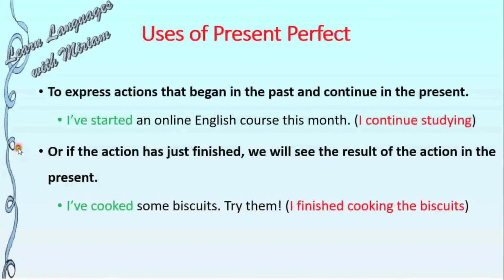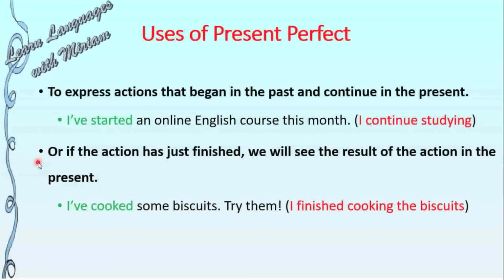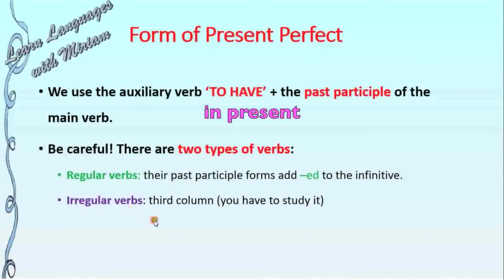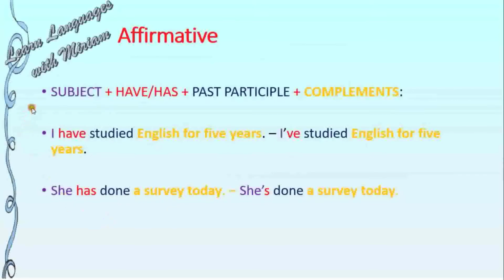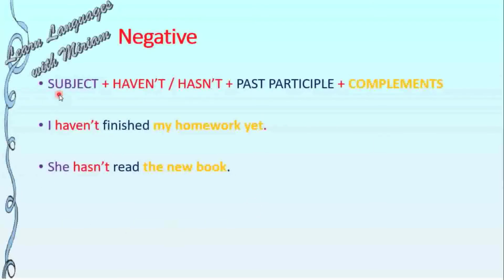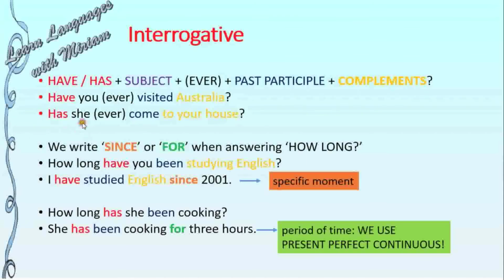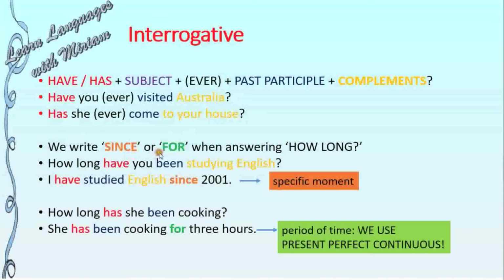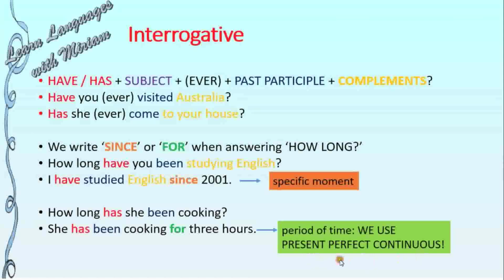L5. PRESENT PERFECT - PRETÉRITO PERFECTO COMPUESTO. INTERMEDIATE ENGLISH GRAMMAR. GRAMÁTICA INTERM.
I'LL BE BACK IN A WEEK! ¡ESTARÉ DE VUELTA EN UNA SEMANA!